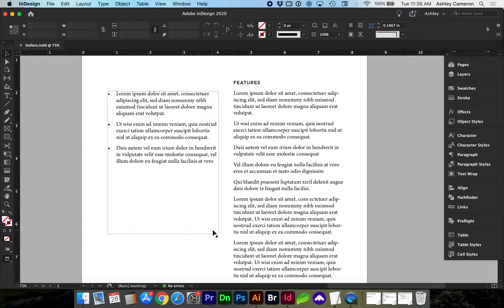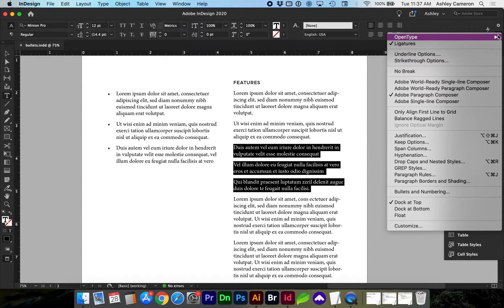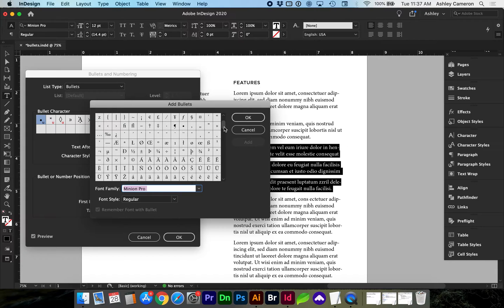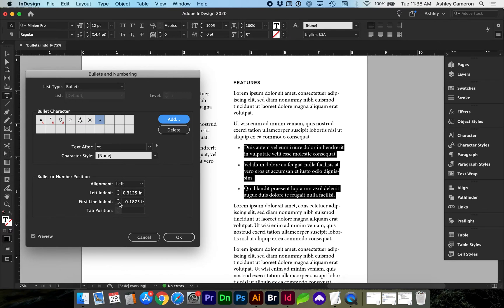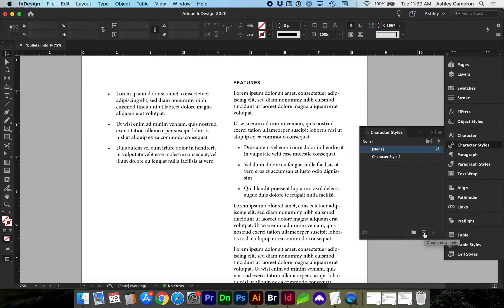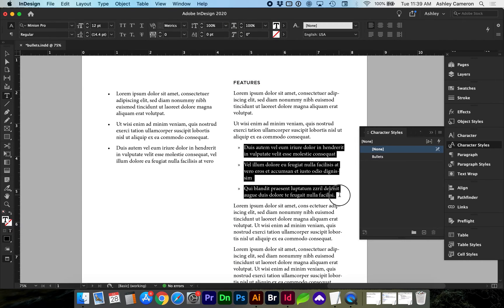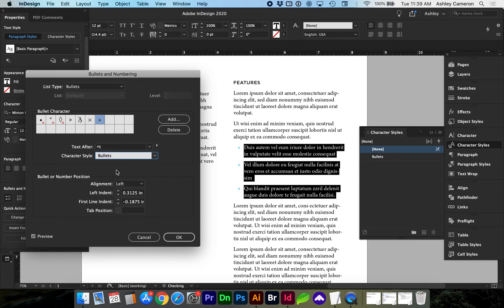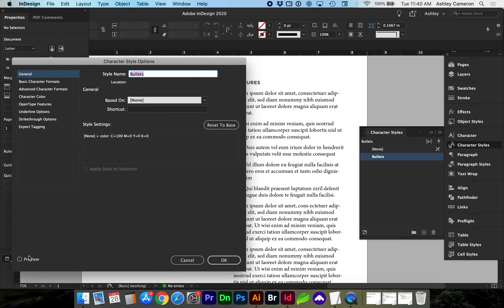Add Bullets and Customize Color/Style in Adobe InDesign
In this short and to the point video, I'll show you how to add bullets to your text in Adobe InDesign and format the bullets to have a different color or style from the text.